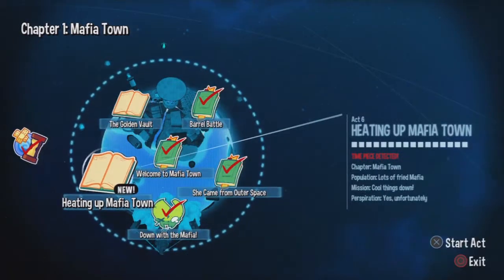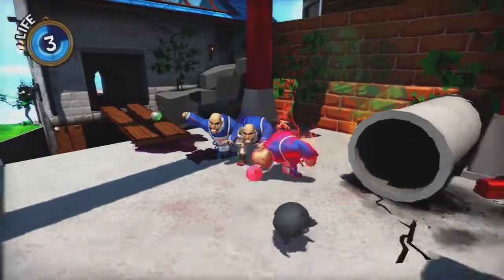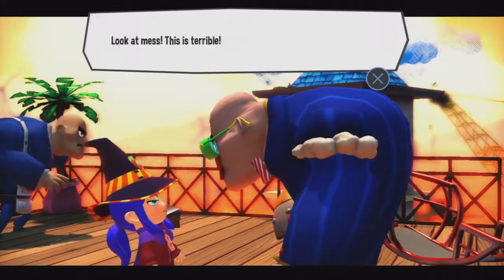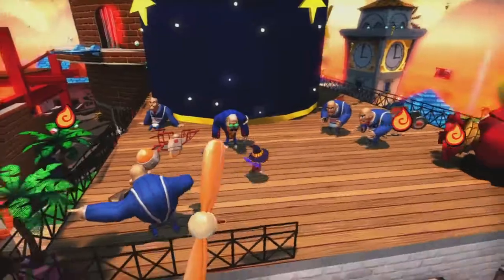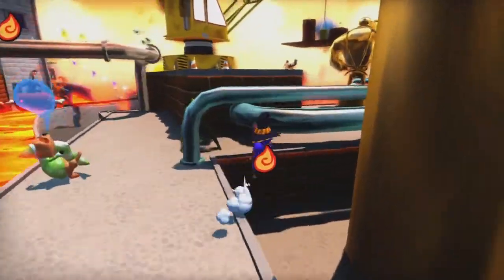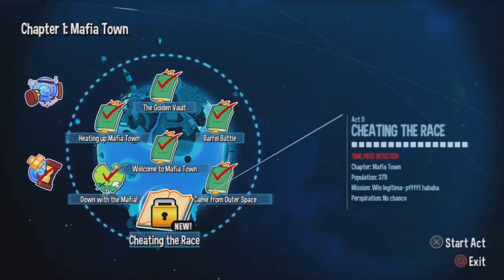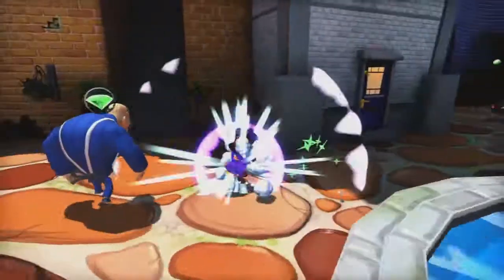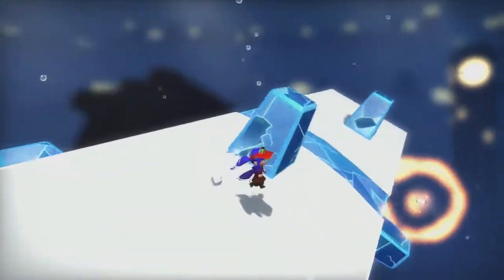A Hat in Time | #3: This Game Is On FIRE | W.E.T.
(Originally Uploaded on February 23rd, 2018)